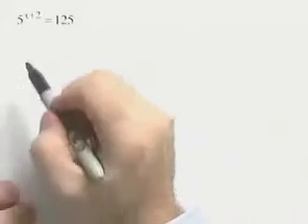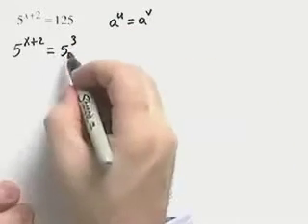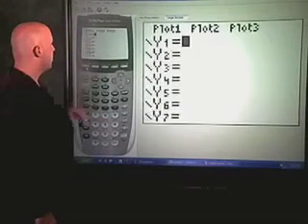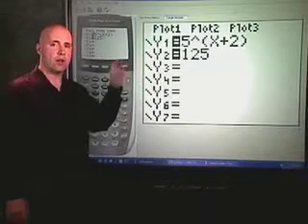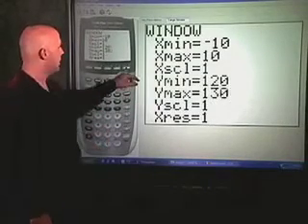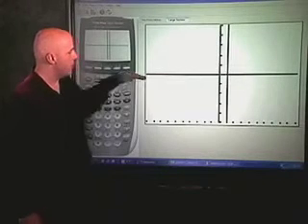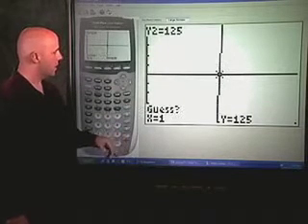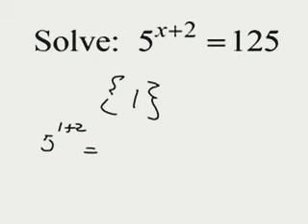Ch6 #14 ChapterTestPrepVideos Sullivan CA 10e